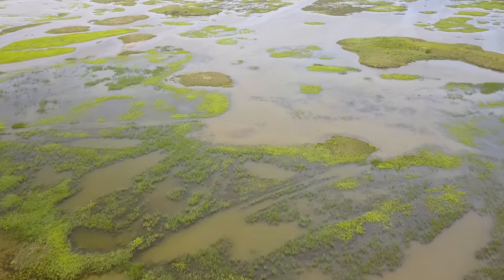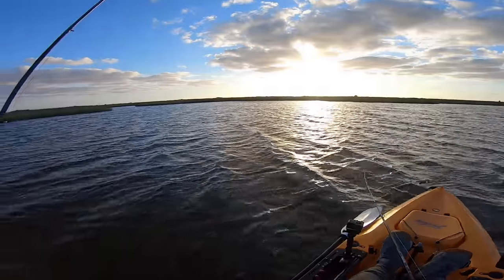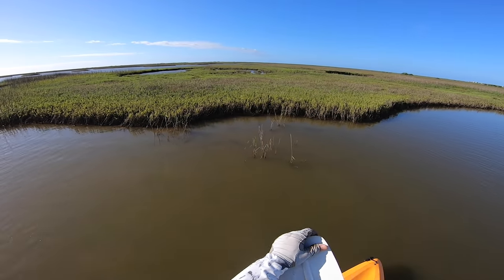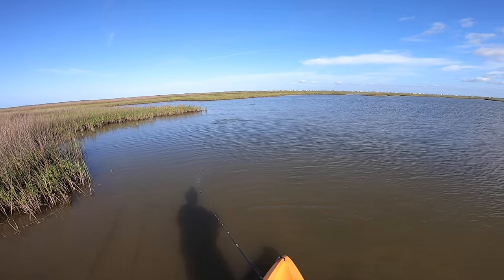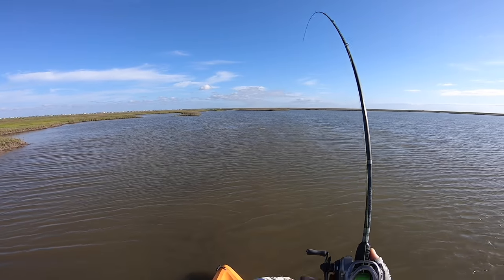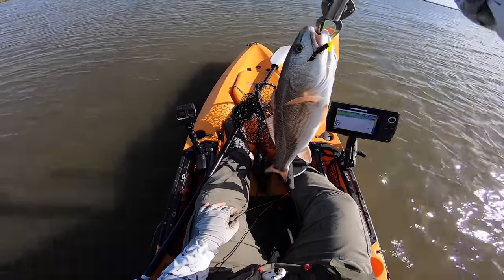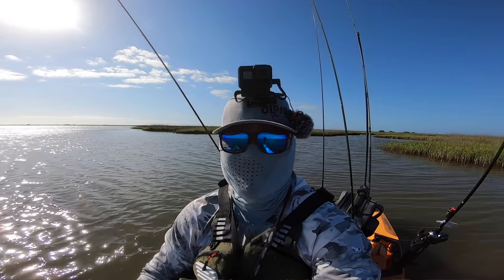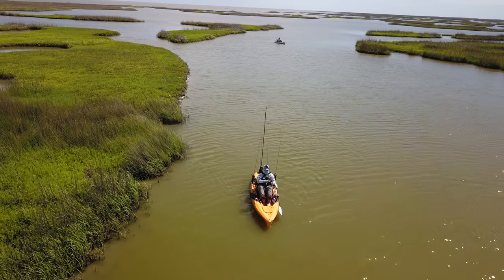Sight Fishing Redfish in Matagorda Texas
Spring Time fishing has been tough for many including myself. So, I decided to head down to Matagroda TX and make it harder for myself by trying to sight fish or sigh cast redfish in the shallow grass flats.

►►► RECOMMENDED TACKLE USED IN THIS VIDEO◄◄◄

►►► CAMERA GEAR ◄◄◄

►FAN MAIL